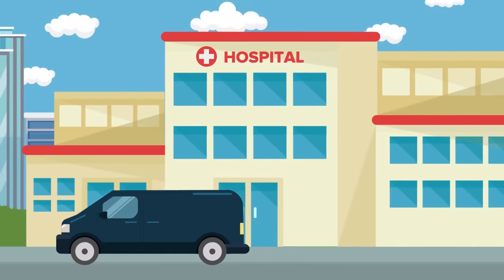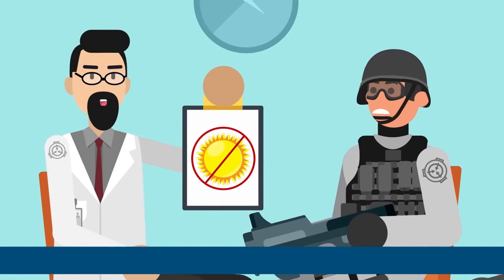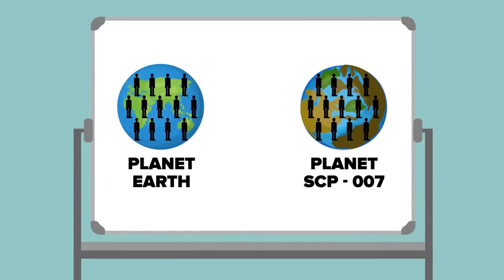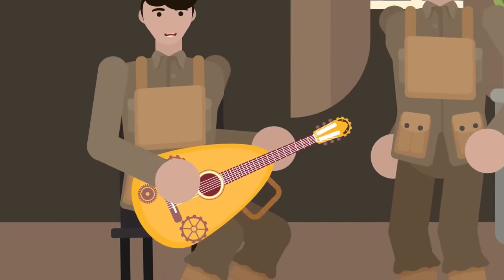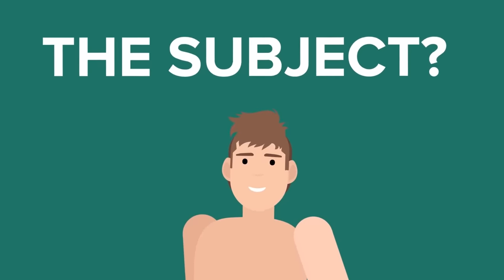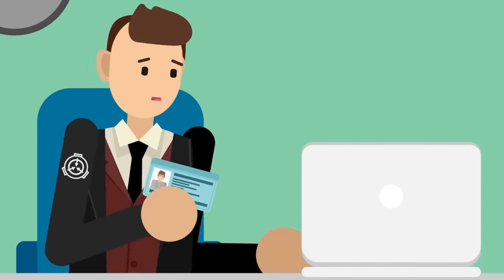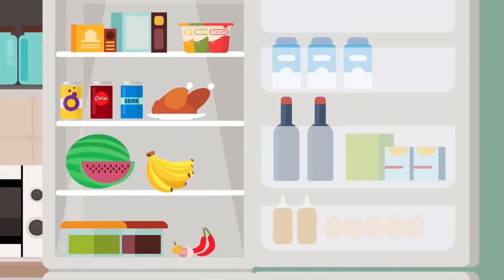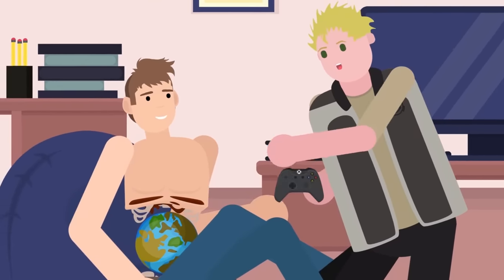SCP-007 - The Abdominal Planet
SCP 007 is a Euclid Class anomaly also known as The Abdominal Planet.

SCP-007 is located within a cavity in the abdomen of Subject. Subject is a Caucasian male, physically approximately 25 years of age.
Instead of normal flesh, a sphere composed of soil and water is present, though it does not actually come into contact with Subject's body at any point. SCP007 appears to be, in most respects, a miniature near-duplicate of the Earth. Two intelligent species have been observed, though contact and communication with either has yet to be made.

SCP-007 - The Abdominal Planet is based on "SCP-007" by Unknown Author